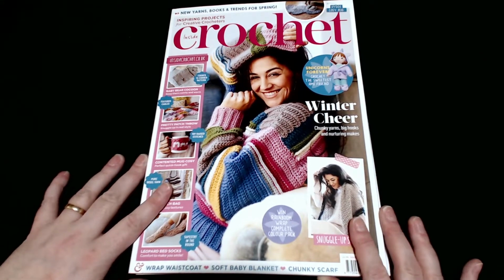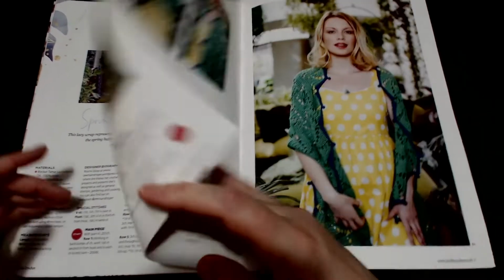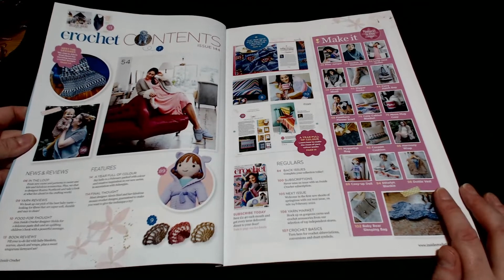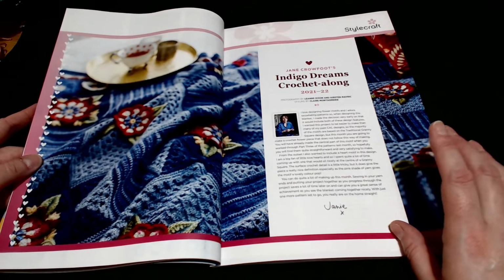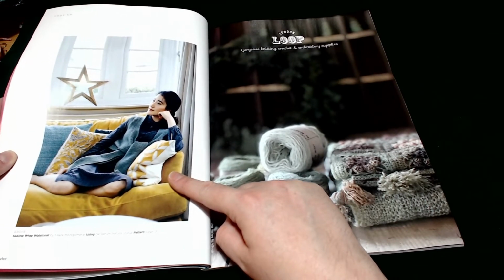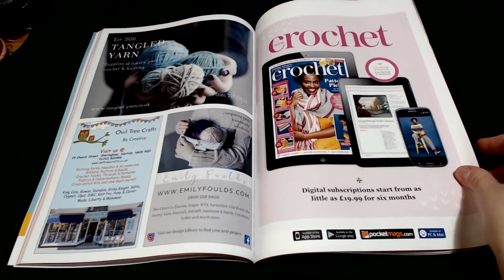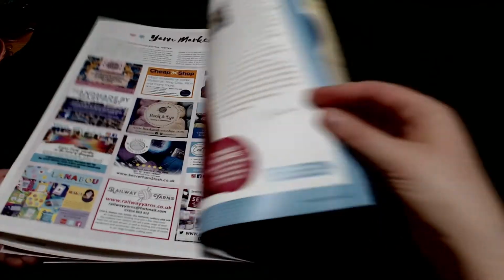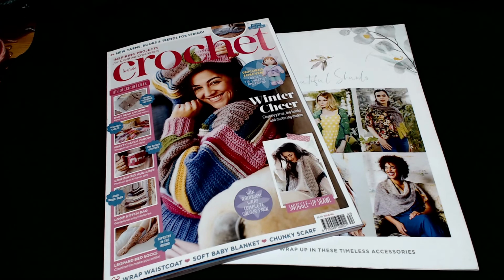Inside Crochet This months issue 144 in shops now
EEEEEK Post man finally arrived with this months issue
come have a sneak peek with me !!
for back issues
avaibile on - the app store - google play -  pocketmags.com and pc&mac
also check out their Instagram for more content sneak peeks and prizes
over 19 patterns avaibile- Patterns avaibile are
**Christmas patterns** -naughty Santa, fairy wine box holders, gift card holders, paperchain, tree face
Lillybeth pocket shawl
Baby hats and blankets
c2c blankets
Free poppy brooch 2021
key chain pattern
Giant unicorn and spider pillows